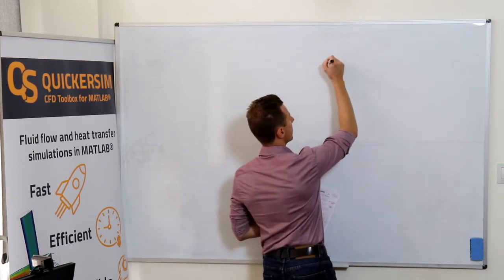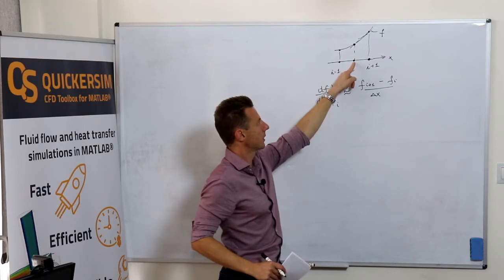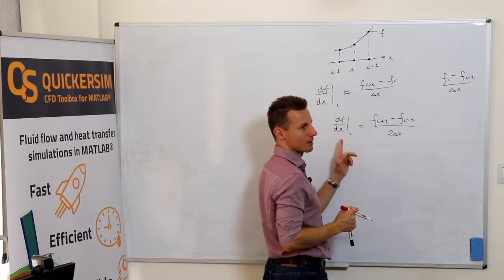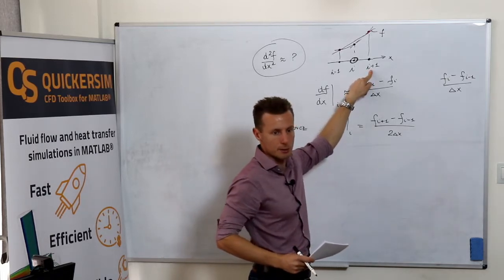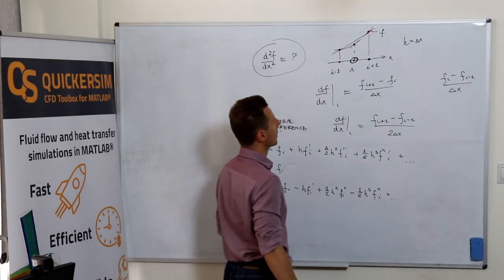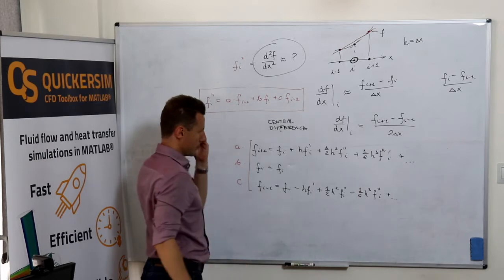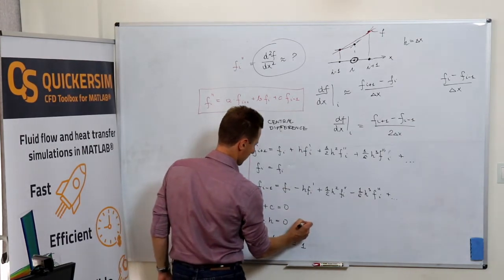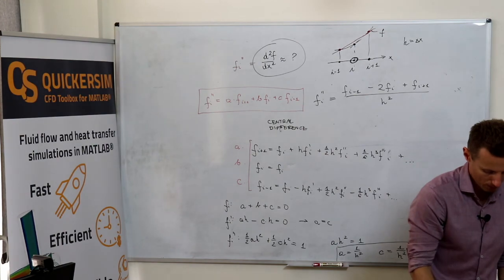CFD Course - 12 - Approximation of derivatives